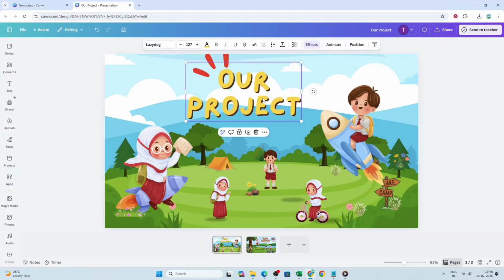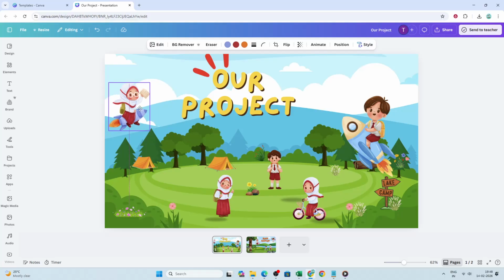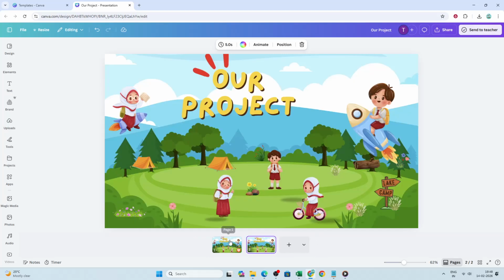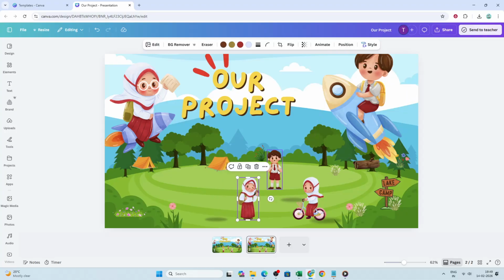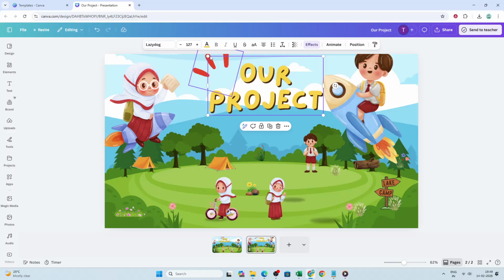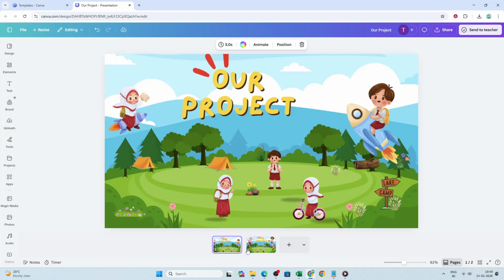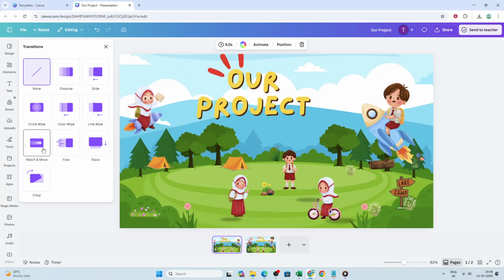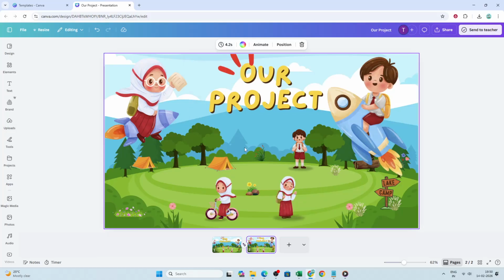Creative Canva Trick For An Amazing Presentation (Step By Step)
Learn a creative Canva trick for an amazing presentation in this quick and easy tutorial. This Canva hack will help you master presentation design and create eye-catching slides using simple graphic design tips and hidden Canva features.